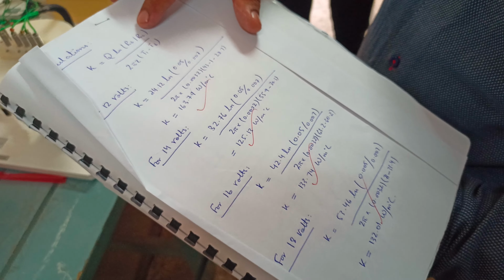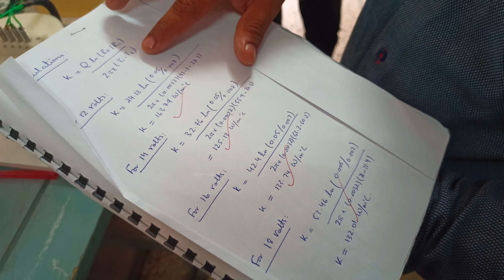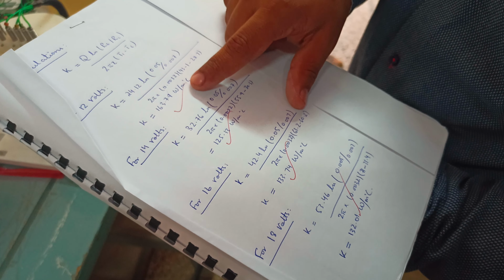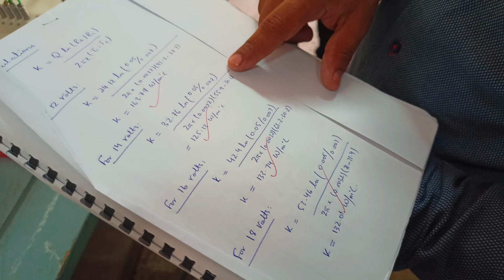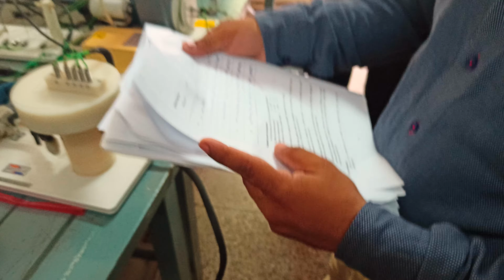Thermal Conductivity via Radial Conduction (Practical E 7 )